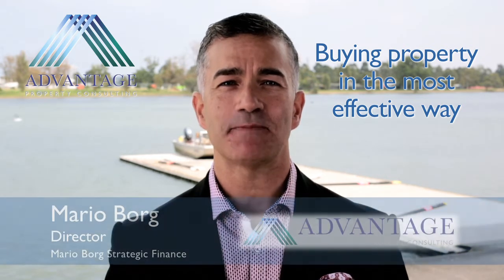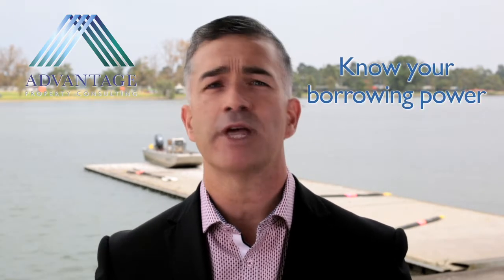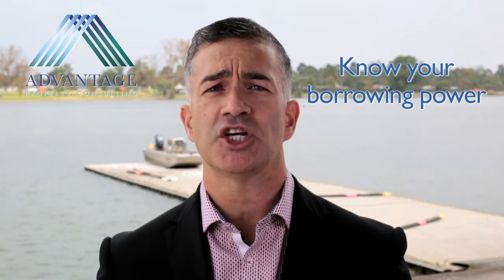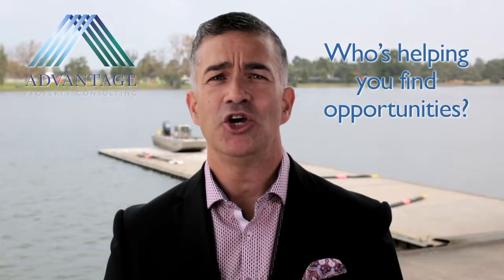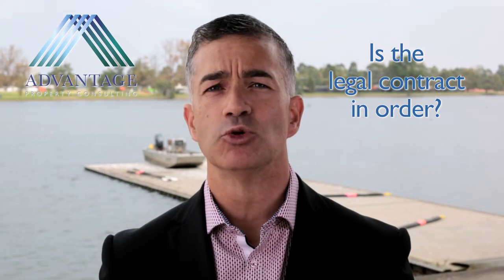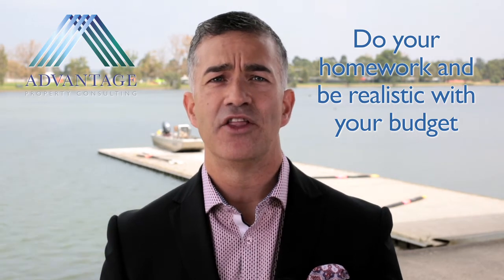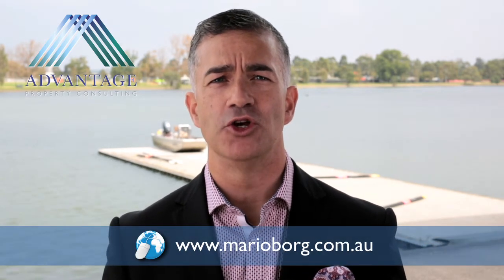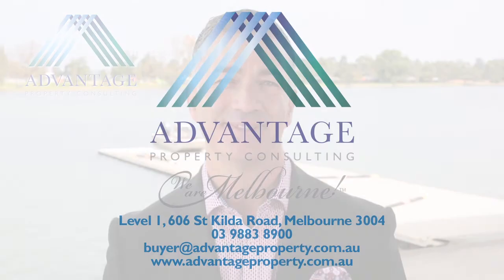Finance Tips - Buying Property in the most Effective Way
Buyer’s Agents | Vendor’s Advocacy | Property Management | Sales Advisory | Owners Corporation